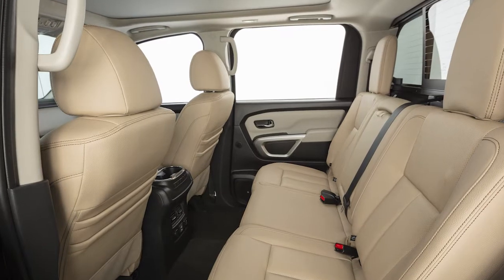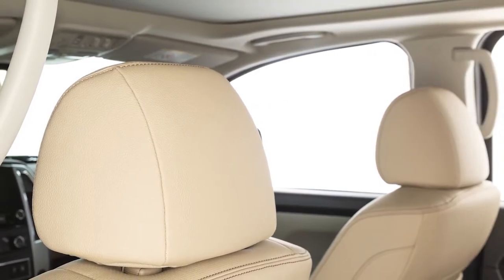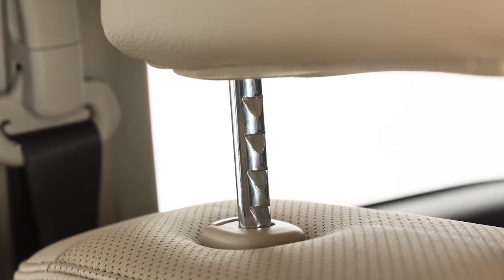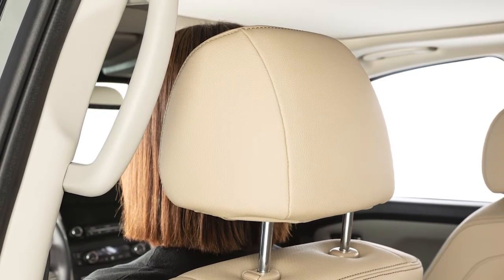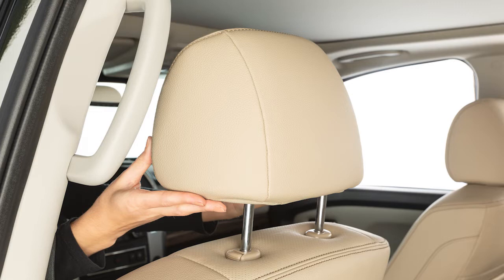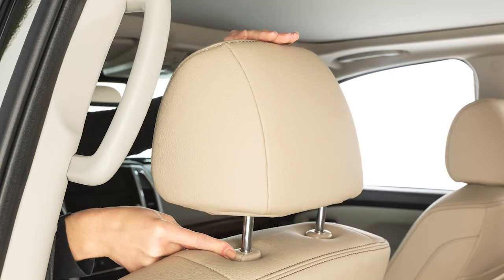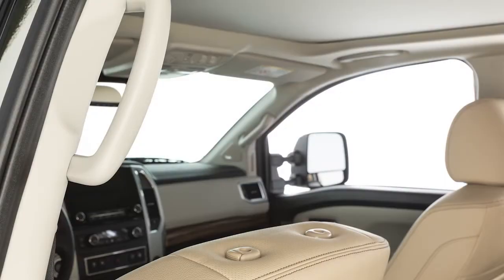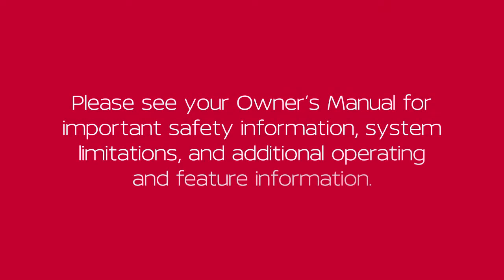2023 Nissan TITAN - Head Restraints and/or Headrests